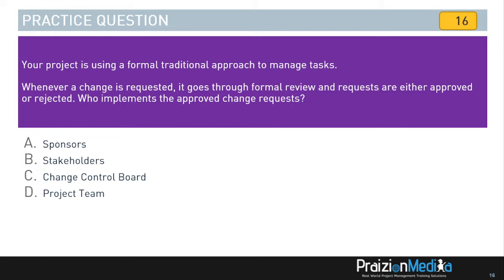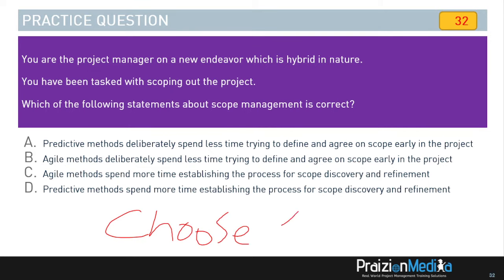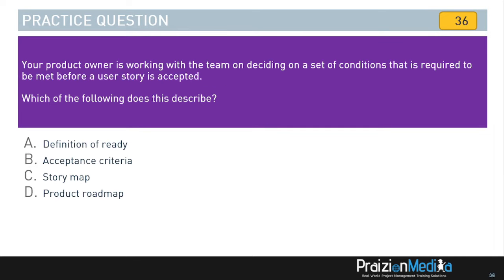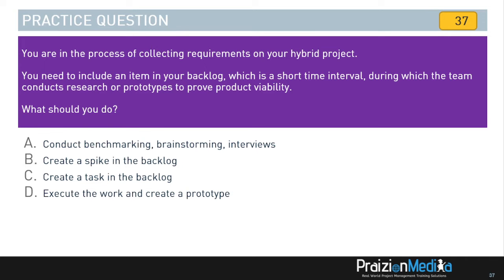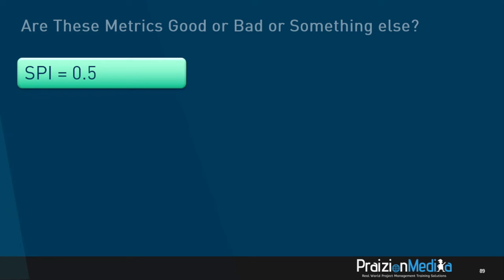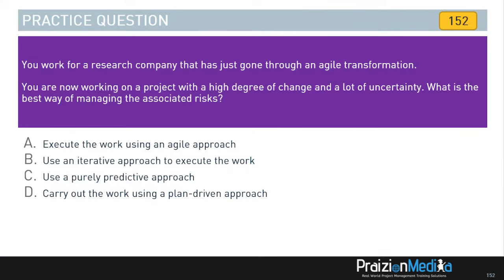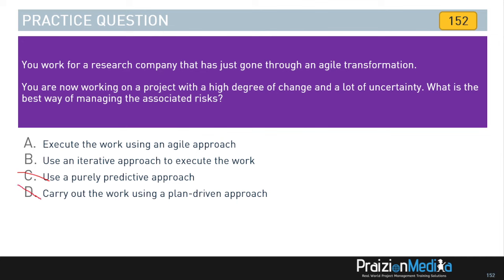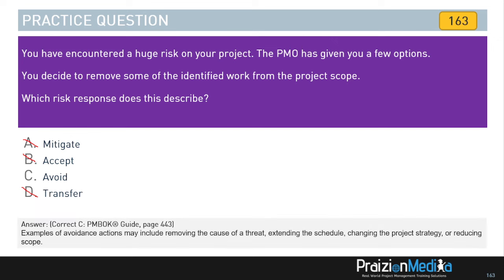PMP Level 3 Questions - Can You Get an 80%? (HYBRID Agile + Predictive)